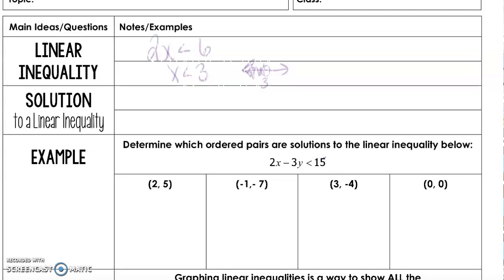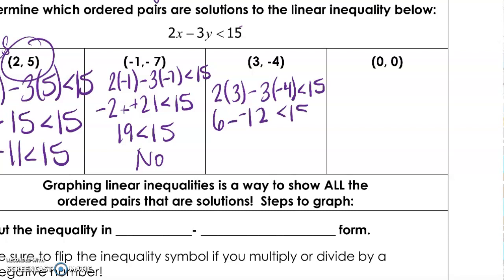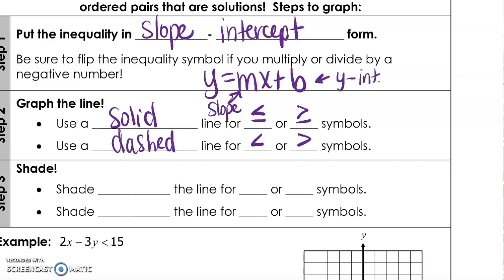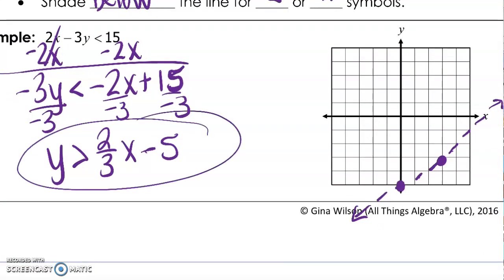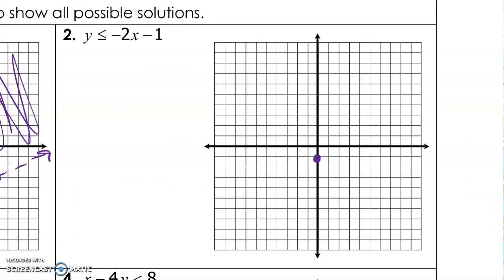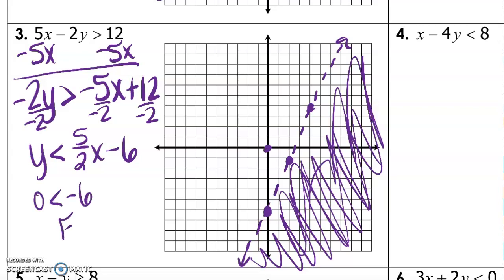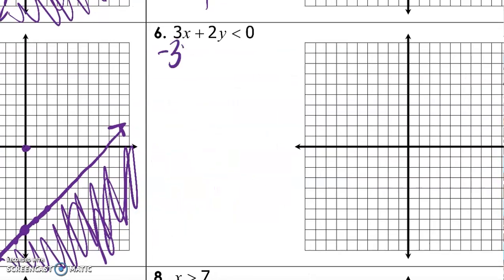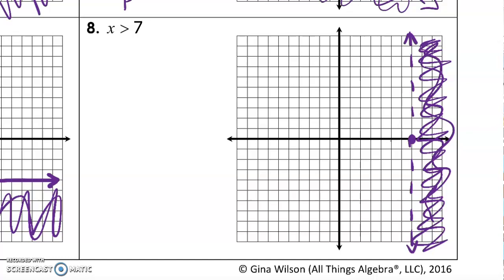Page 5-13 & 5-14 Notes (Alg)